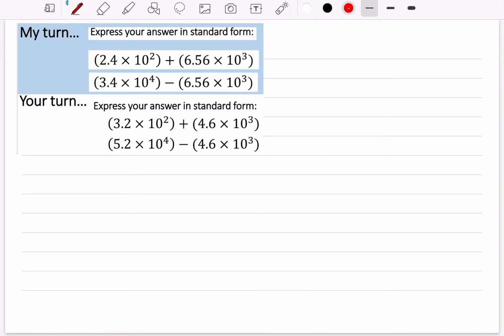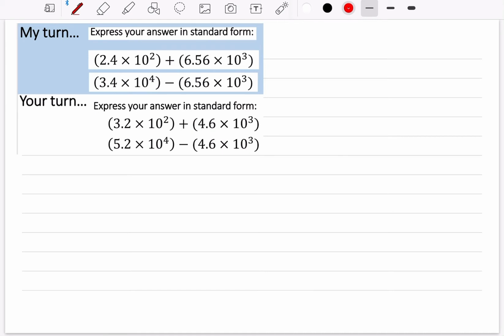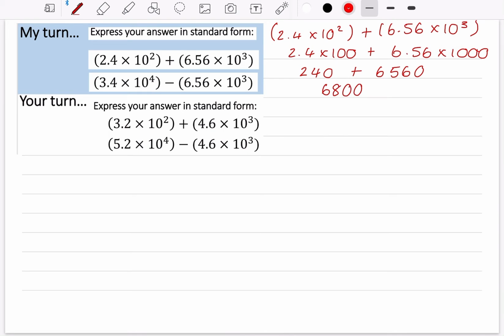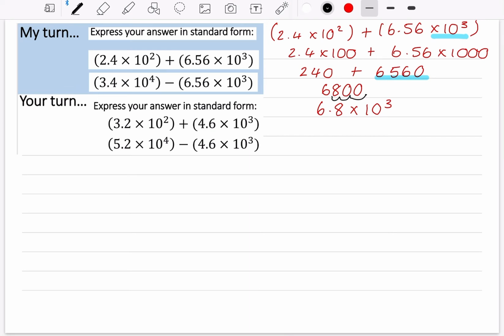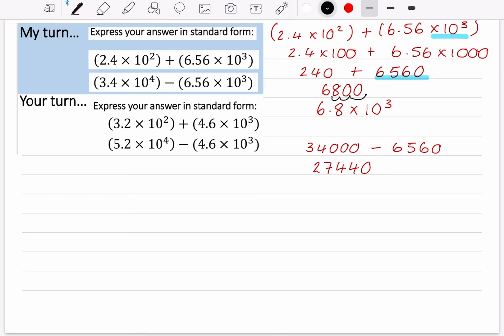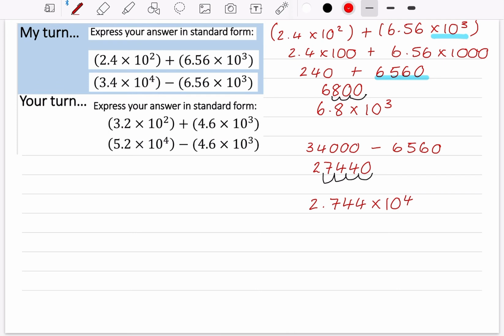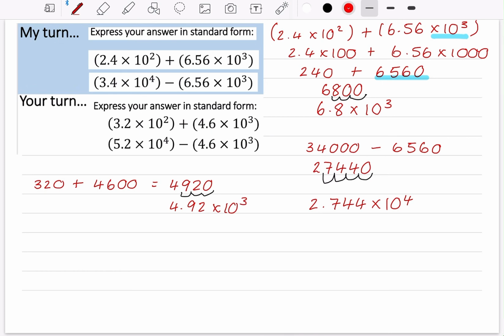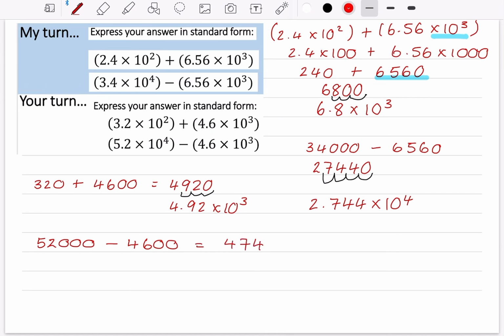7 Star - Standard Form Addition and Subtraction